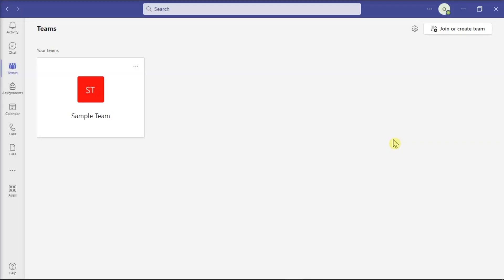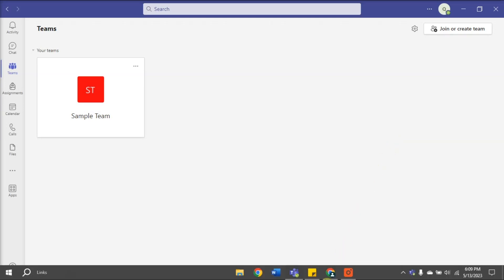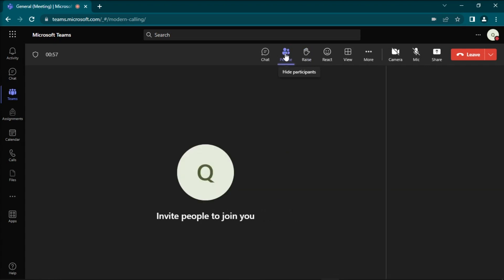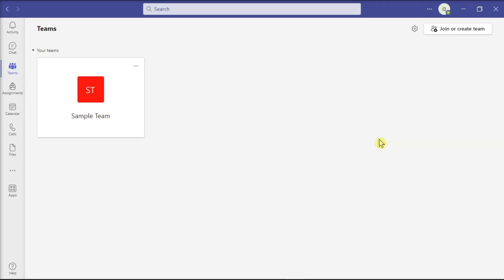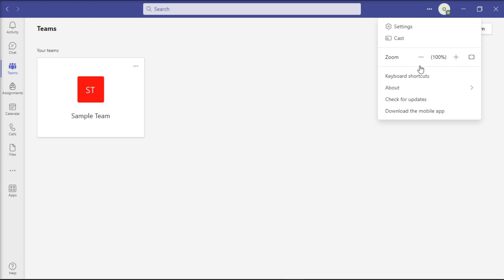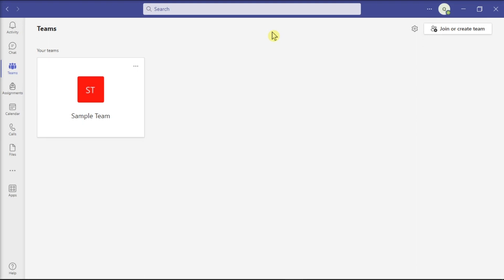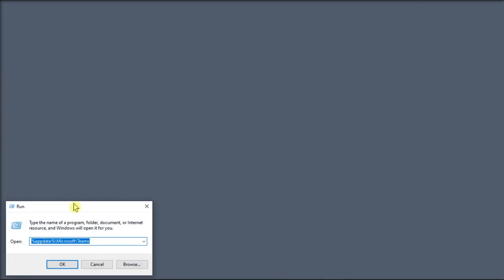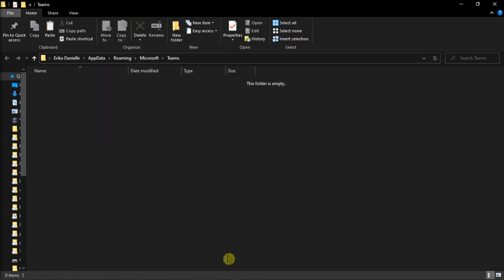Can't Raise Your Hand in Microsoft Teams? | How to Fix Raised Hand Error in Teams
Raising your hand in Microsoft Teams is a great tool to use to get the attention of the Team leader, and let them know you have something to say or contribute to the conversation. However, sometimes users will see an error or message that says "Couldn't Raise Your Hand", or simply can't raise their hand during a meeting.  If this is happening to you in Teams, try following the steps shown in this video to resolve the issue.